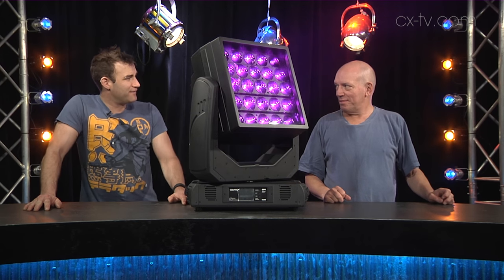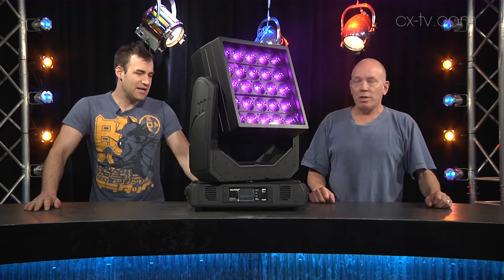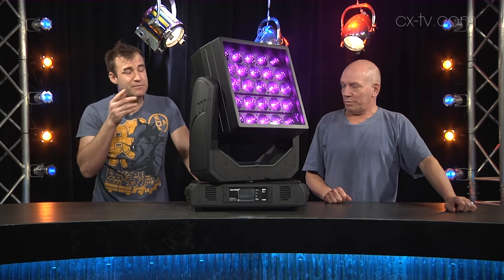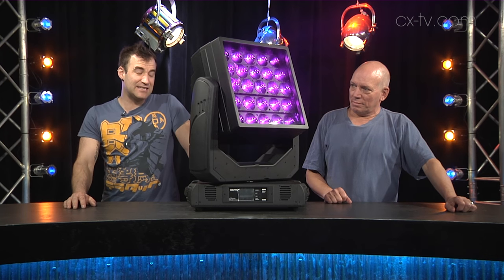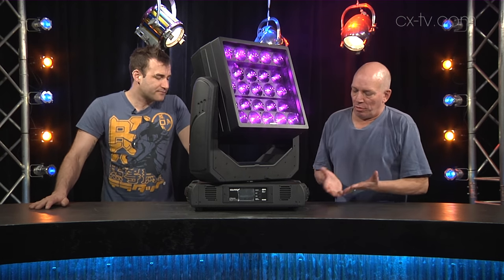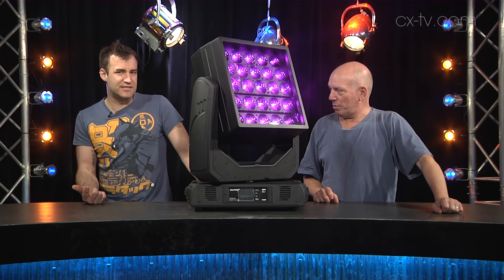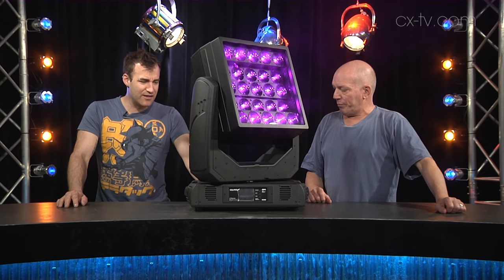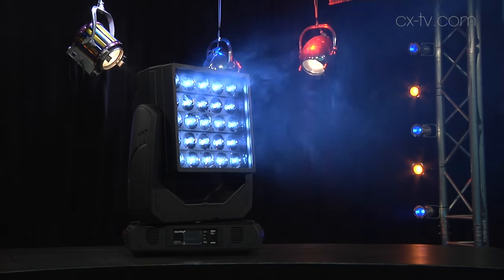Gearbox 117 Robe Square